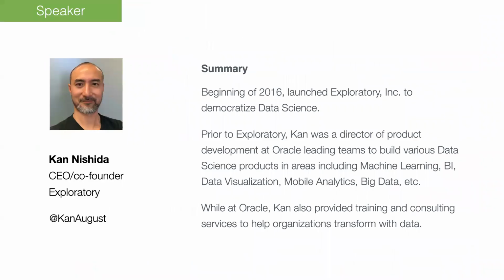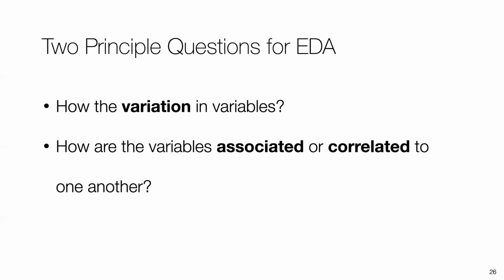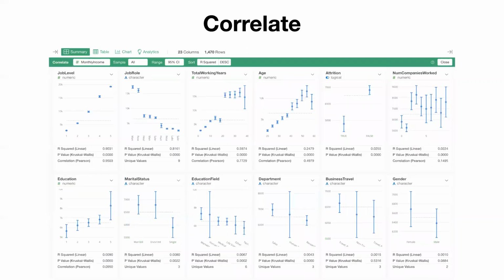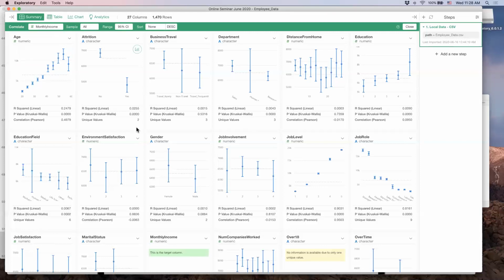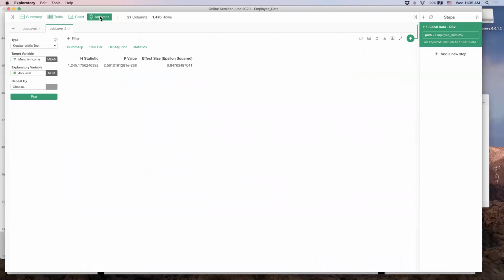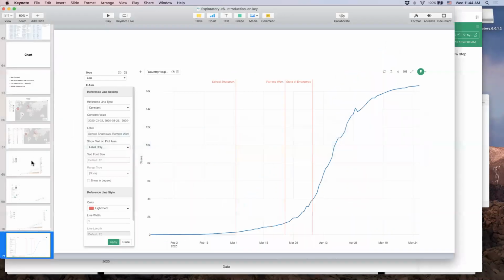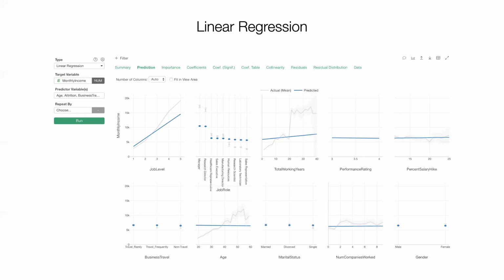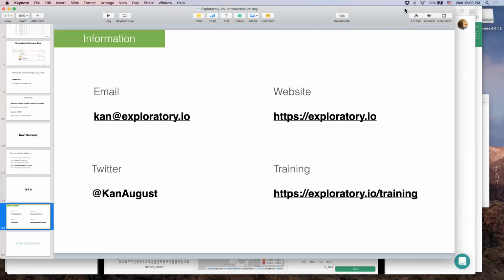Exploratory Seminar #32 - Introduction to Exploratory v6.0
Agenda:

* Summary - Highlight
* Summary - Correlate
* Analytics Grammar
* Chart Enhancements - Map, Limit on Color
* Data Wrangling Enhancements